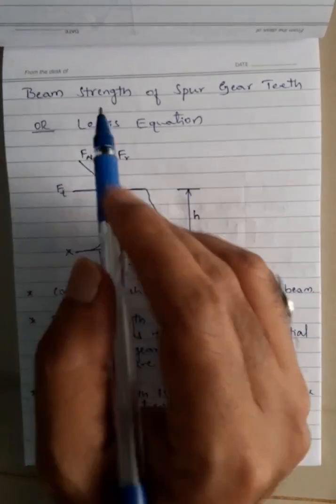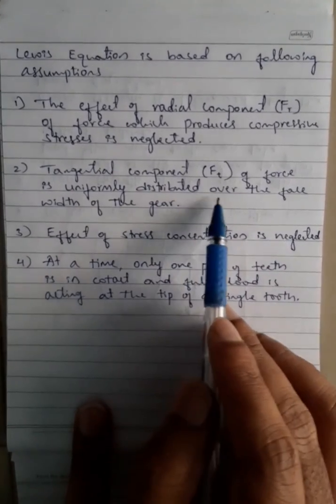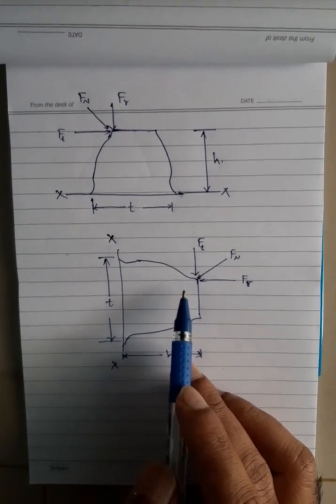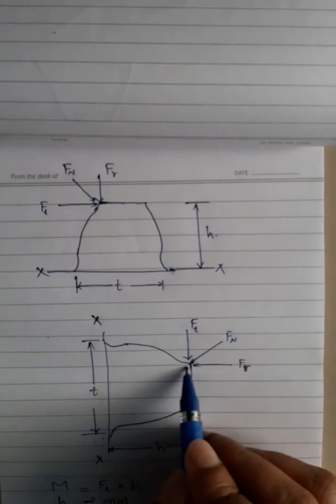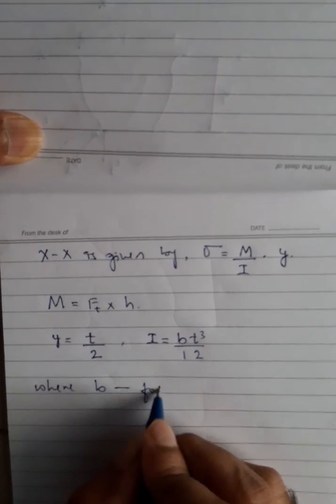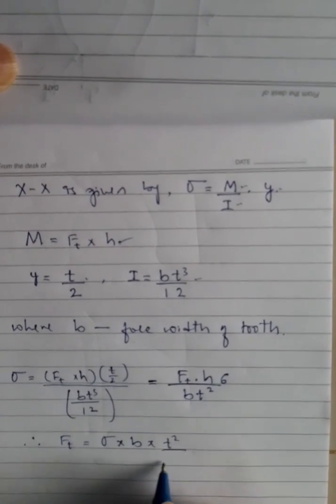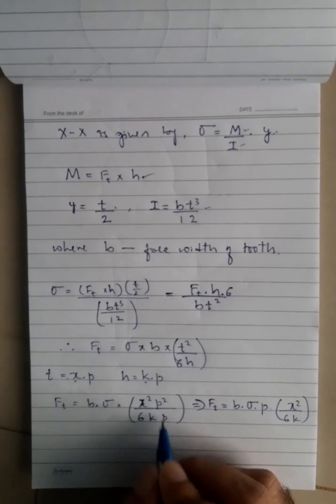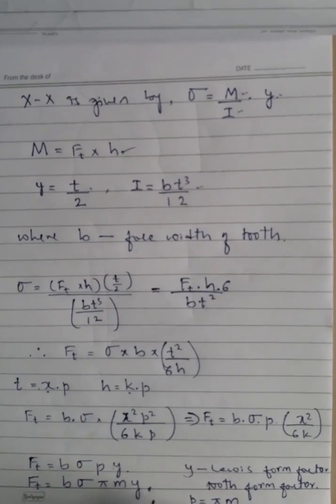Lewis Equation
Beam strength or Lewis equation.